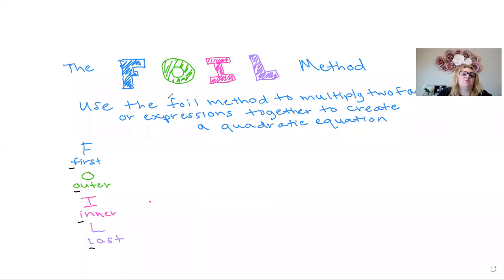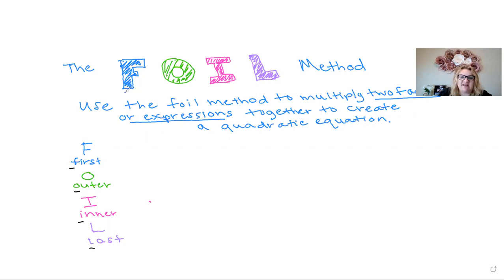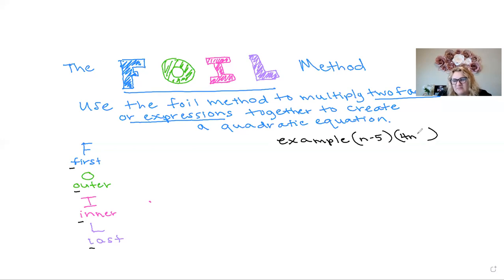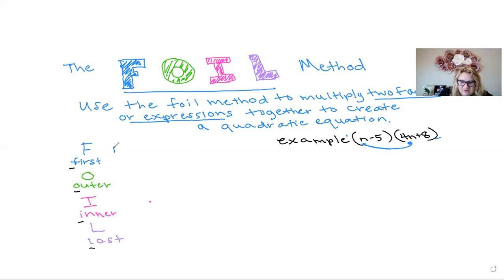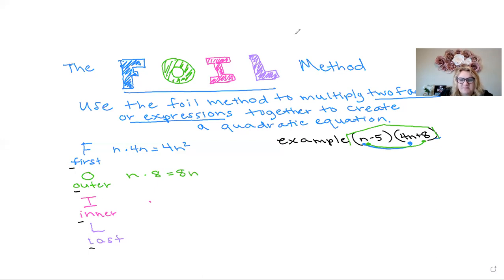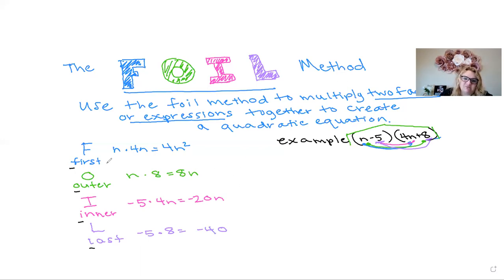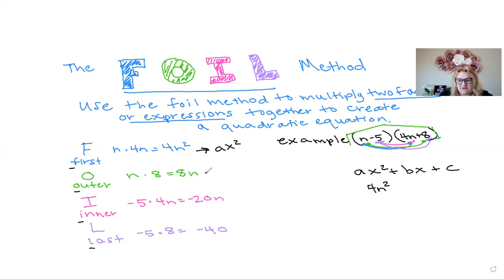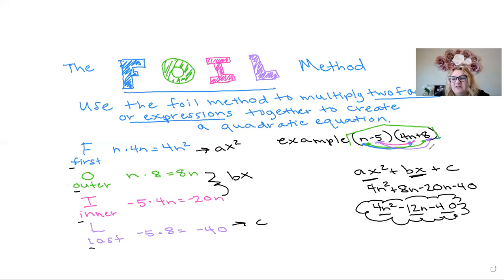How to use the Foiling Method